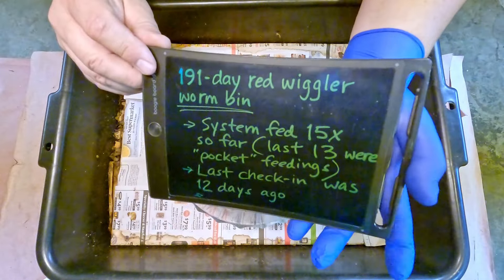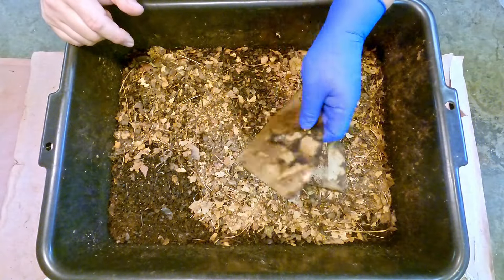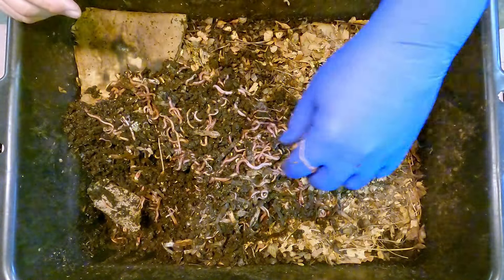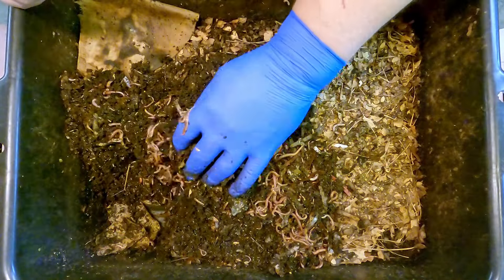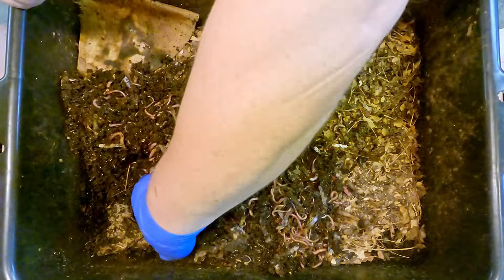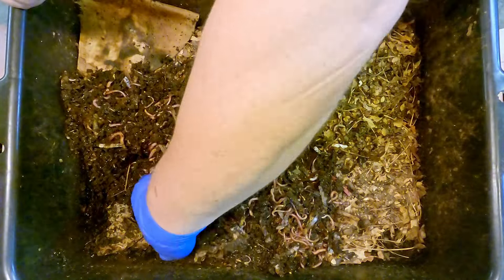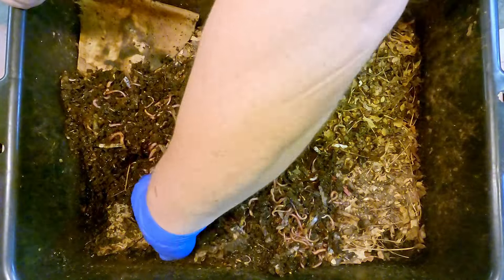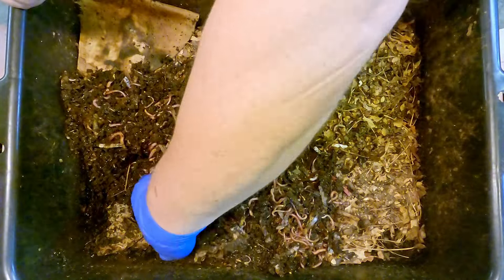14th "Pocket" feeding after 12 days in 191-day red wiggler worm bin - vermicompost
12 days have passed since the last "pocket" feeding of melon rinds... of which a few leftovers are encountered

SEE-THROUGH COMPOST CONTAINERS (as seen in my time-lapse videos):
3 chamber acrylic; includes 3 thermometers

00:00  |  Intro
01:42  |  Inspect past feeding zones
05:51  |  Apply bedding, food & grit
09:30  |  Cover up & put away